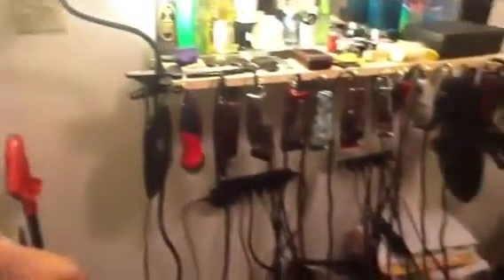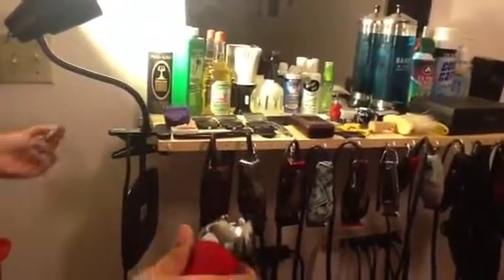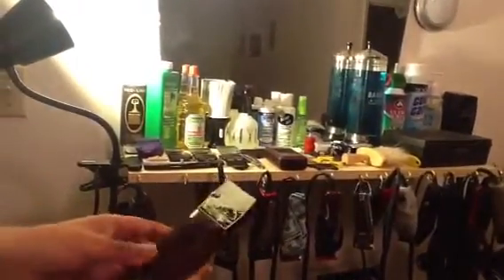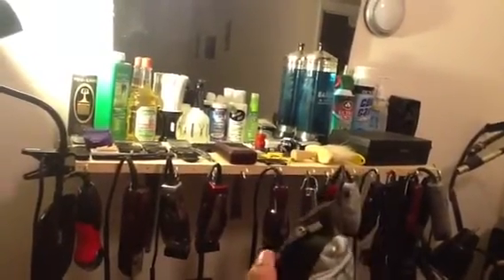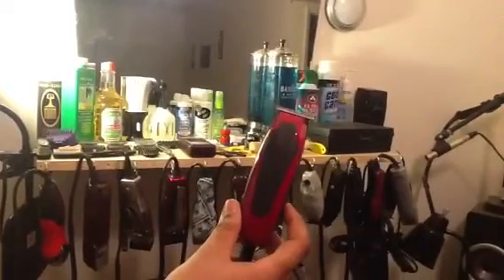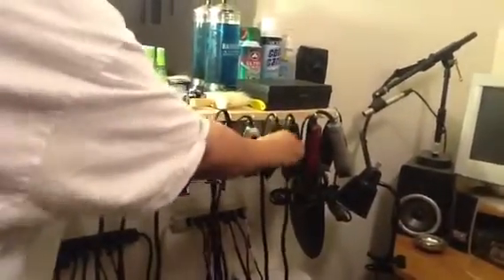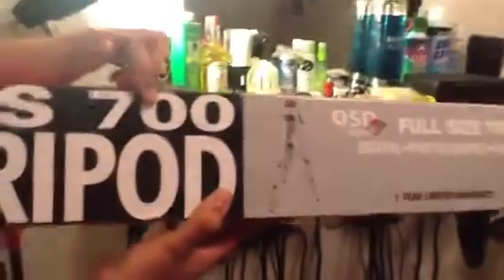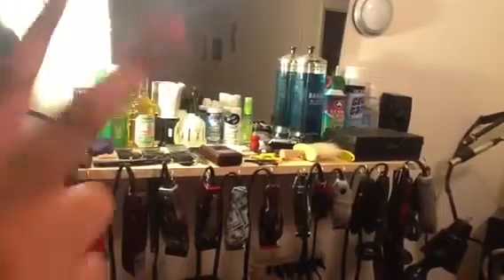NEW tools update and trade or sell items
Just showing how I'm changing and upgrading my lineup...still have clippers/trimmers for sale or trade